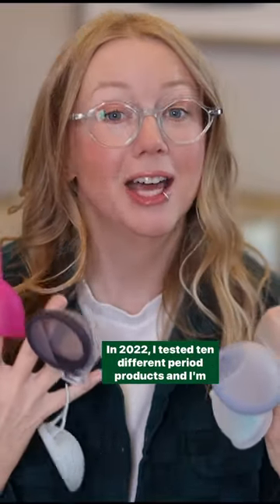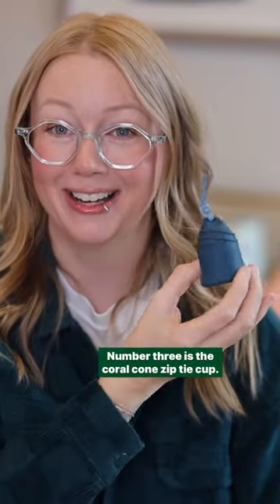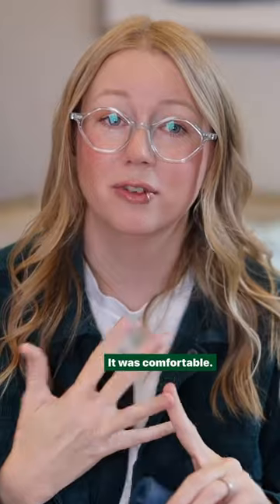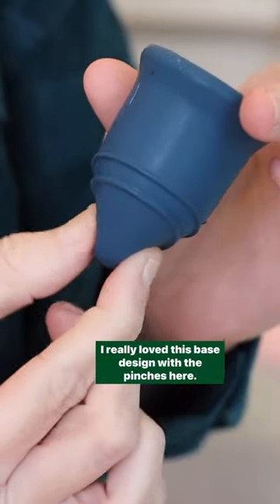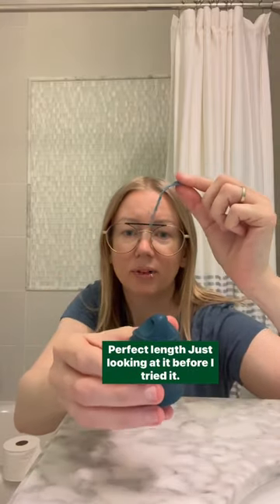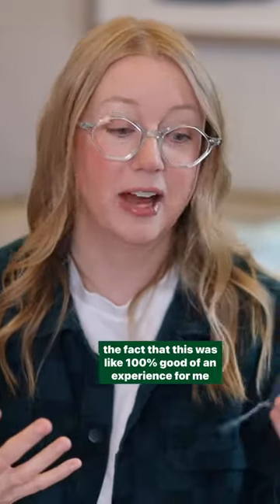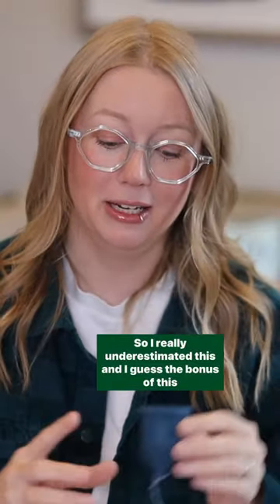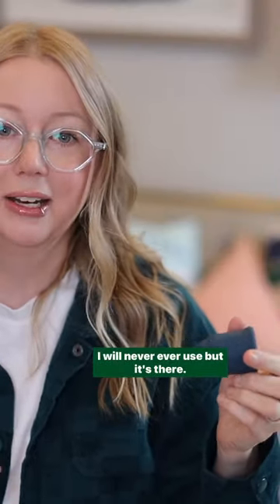Best of 2022 | 3. Coral Cone Cup